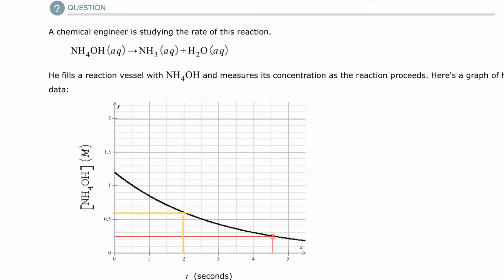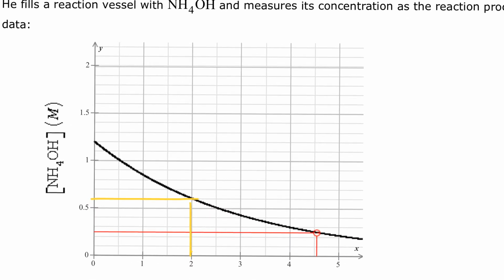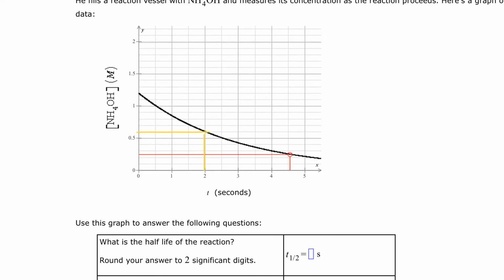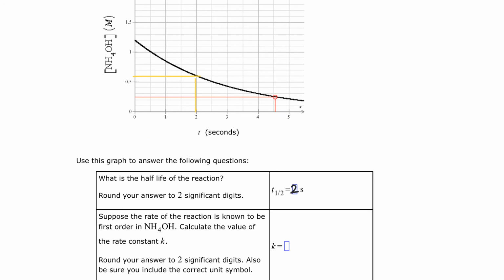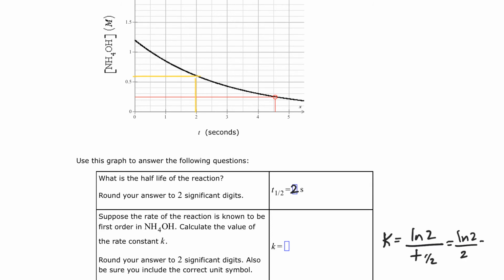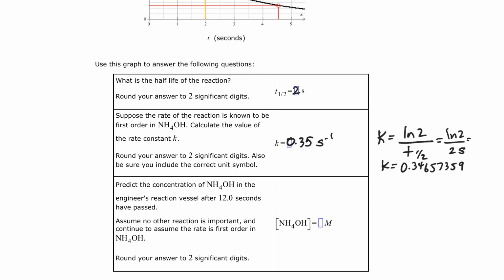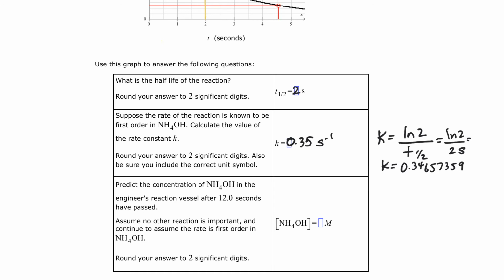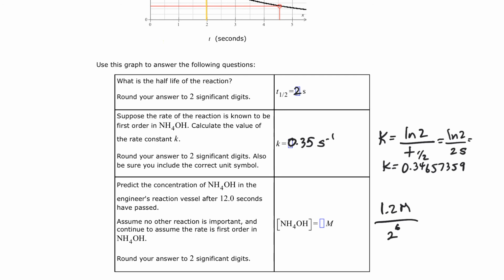Aleks Finding half life and rate constant from a graph of concentration versus time